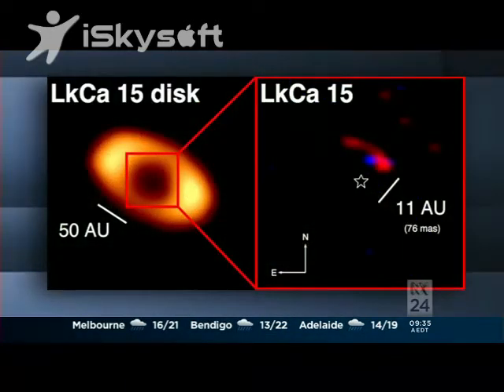Mike on ABC News24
Mike talks about the discovery of the planet Lk Ca 15b on TV.